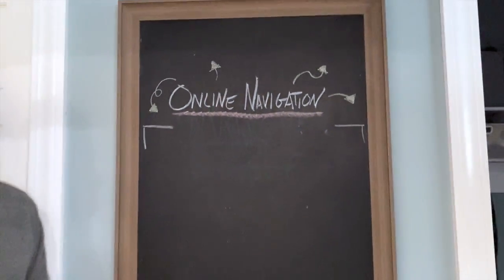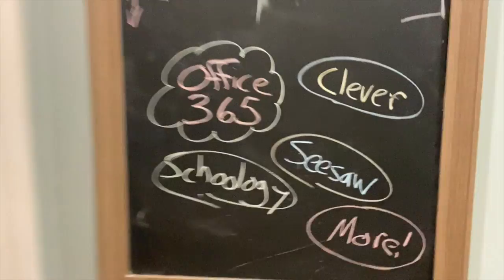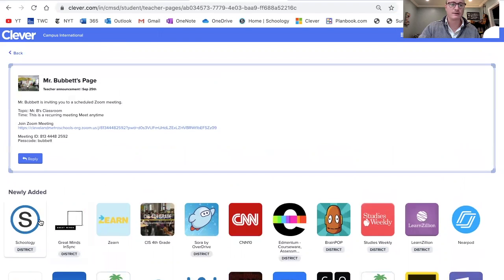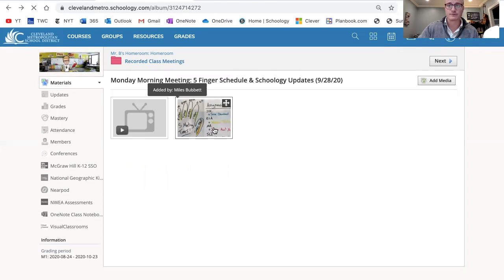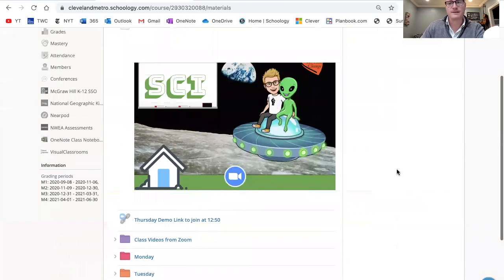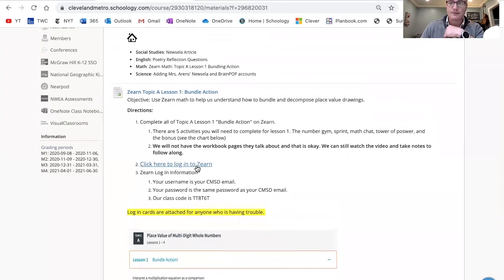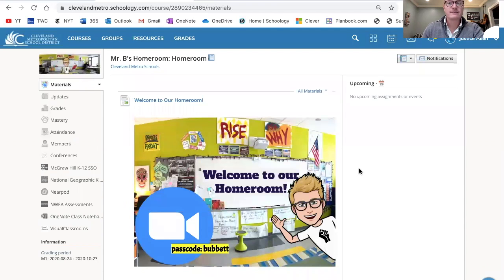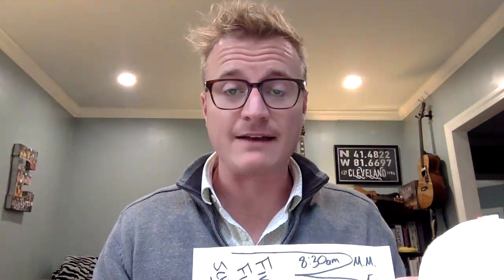Schoology & 5 Finger Update